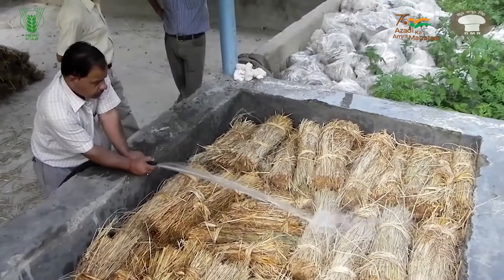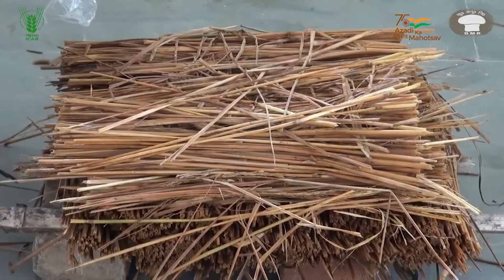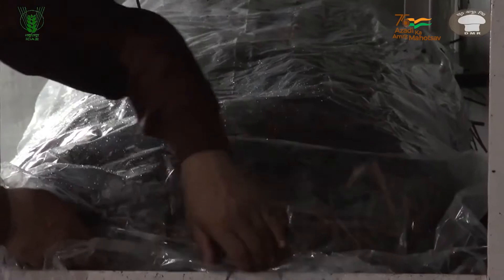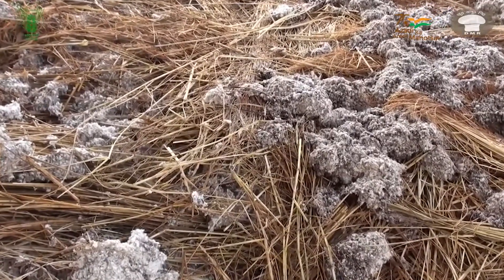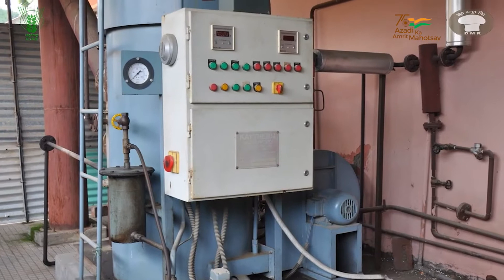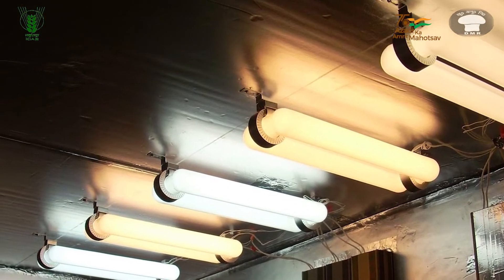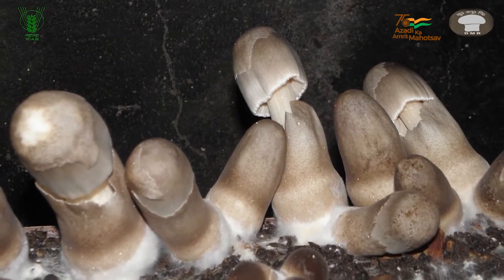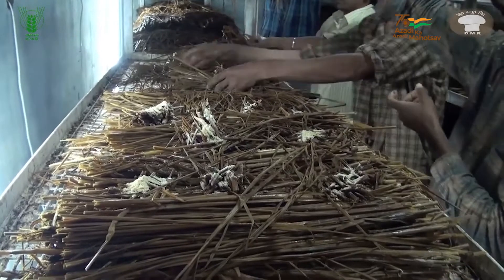MANAGE Agri Film Festival – 2022 II Cultivation Technology of Paddy Straw Mushroom II English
MANAGE Agri Film Festival – 2022 II Cultivation Technology of Paddy Straw Mushroom II English II Dr. Mahantesh Shirur II Agripreneurship Development

Agriculture is central to the Economic Development of the Nation. Agriculture provides food, nutritional security to the nation, and income security to the farmers. Agricultural Extension is central to Agricultural Development and it links farmers to Technology, Credit, Input, Infrastructure, Processing, Marketing, and Export. National Institute of Agricultural Extension Management (MANAGE), a national-level organization for Agricultural Extension, would wholeheartedly like to link with all stakeholders in Agricultural Development.